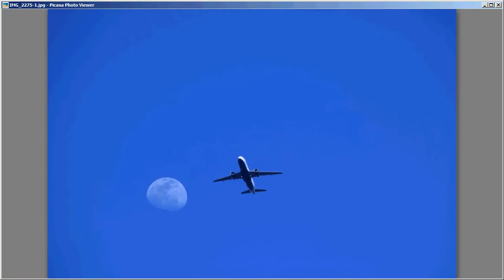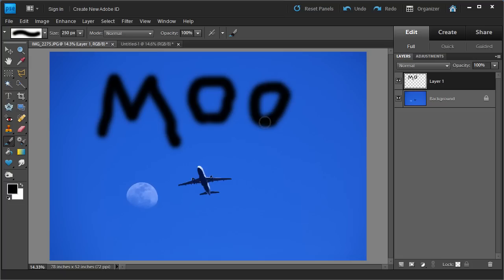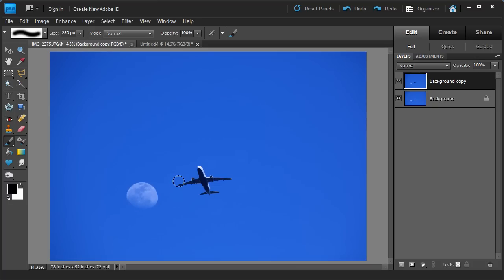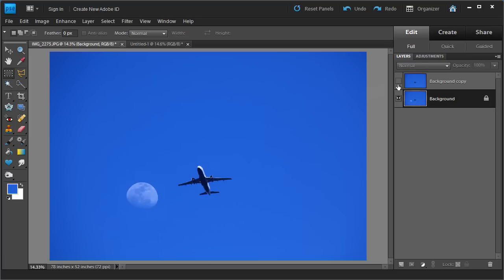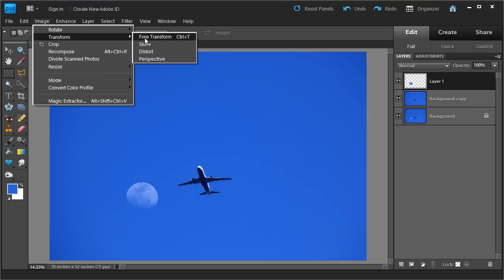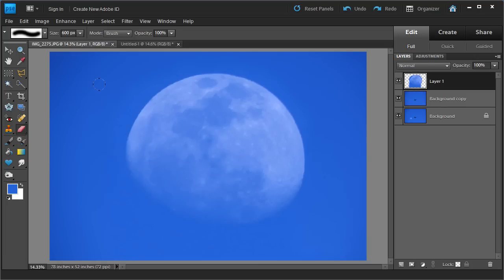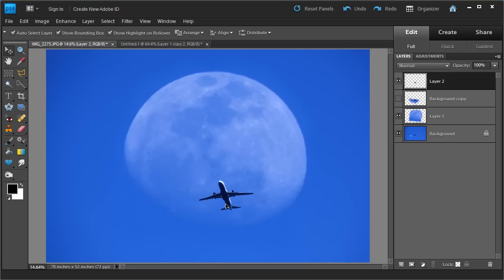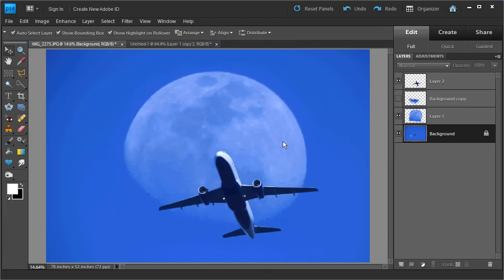Photoshop Layers Tutorial How-to Video for Superimposing Images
- This is a basic video that covers Layers in Photoshop. This video was done in Photoshop Elements but tutorial is good for CS version. I show you how to superimpose a moon and airplane into one image.